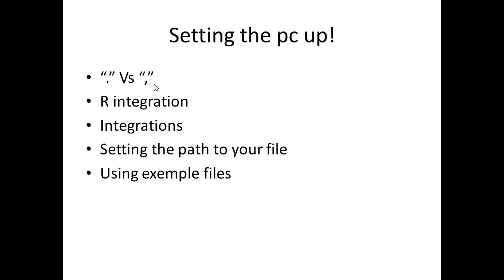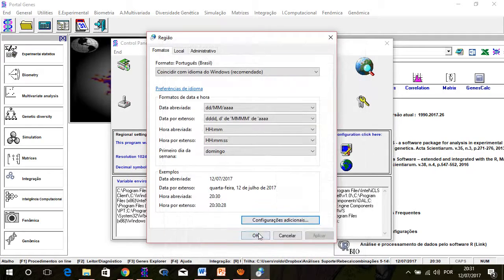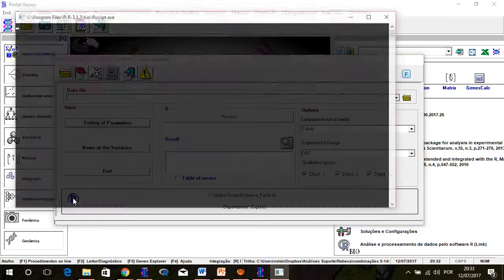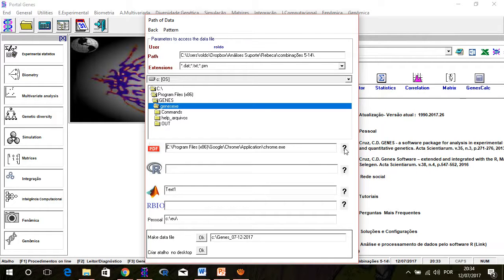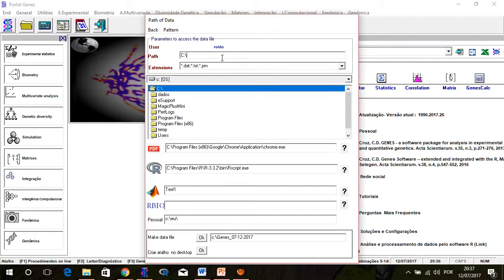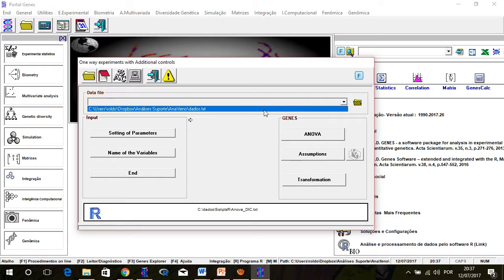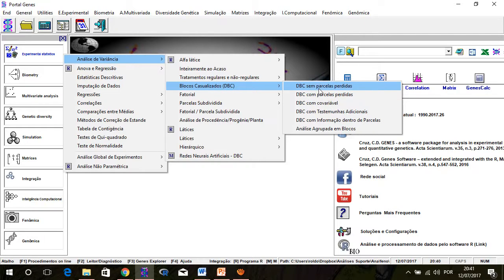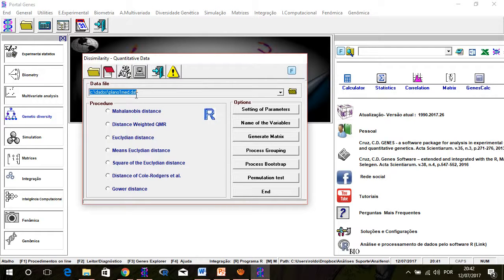Tutorial GENES #34(1) Setting your PC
Hey guys, here I show you how to set your PC before using GENES and also how to choose a work directory and use the exemple files in your favor!